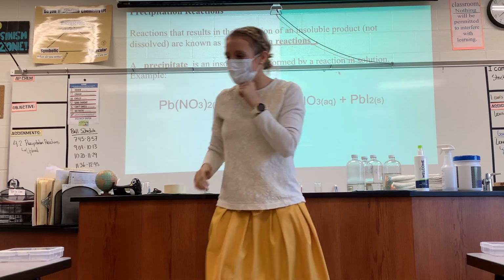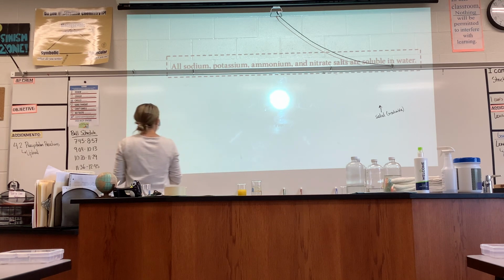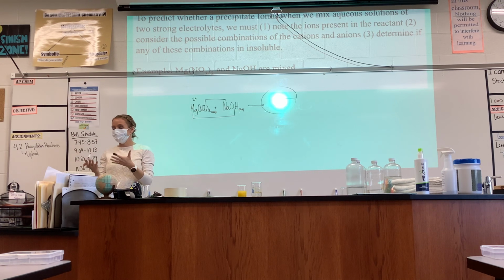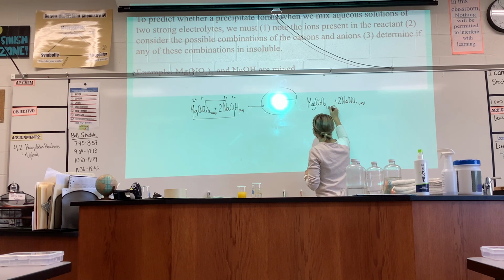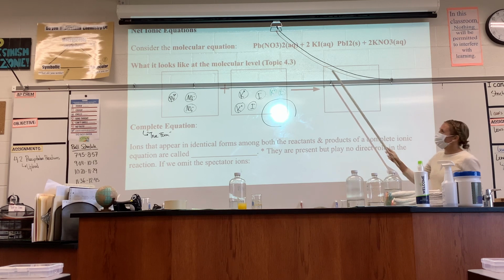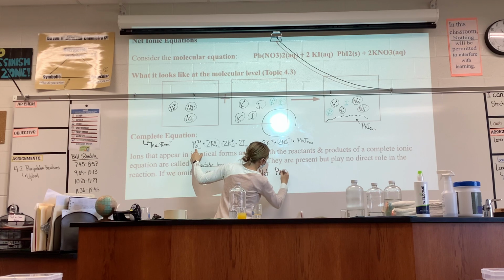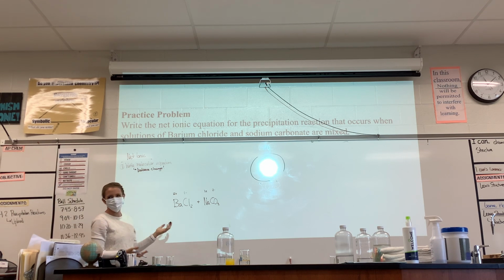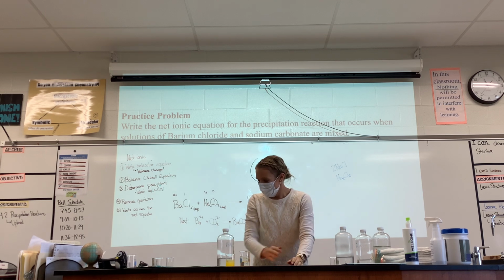SHS AP Chem Dec. 1 (Net Ionic Equations)